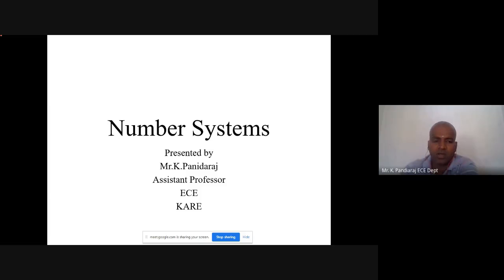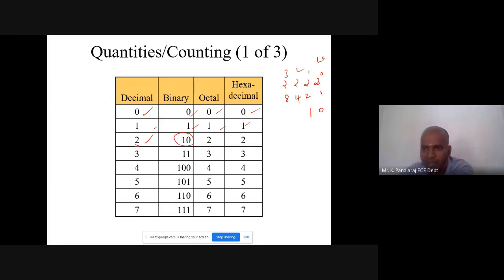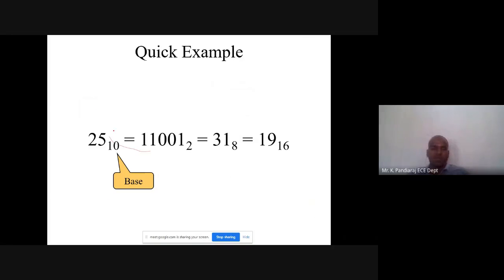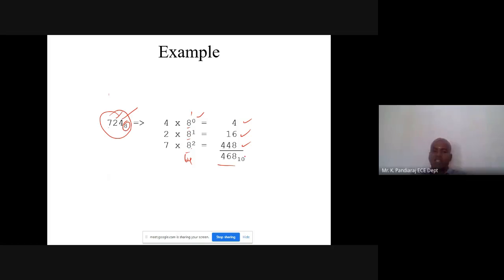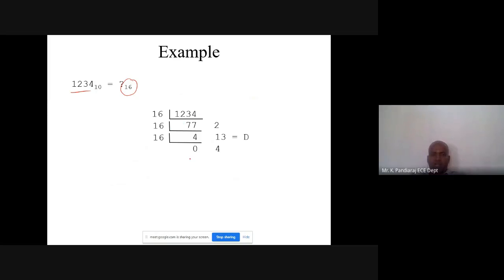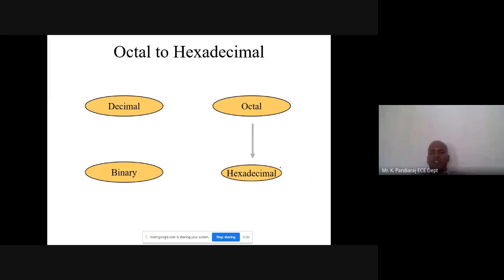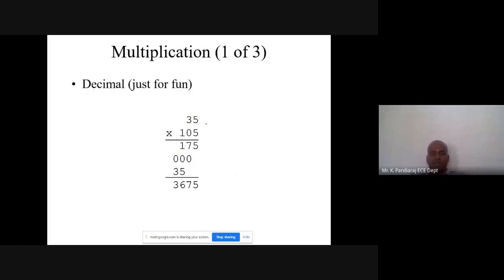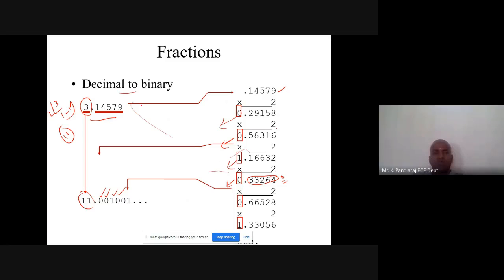Number Systems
Number systems and its conversion